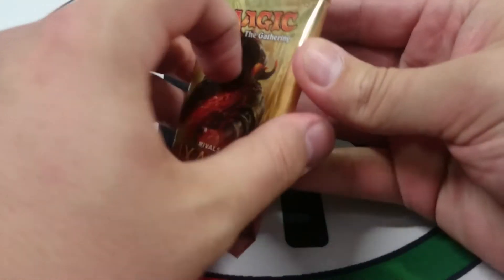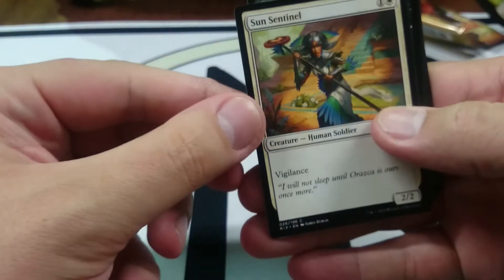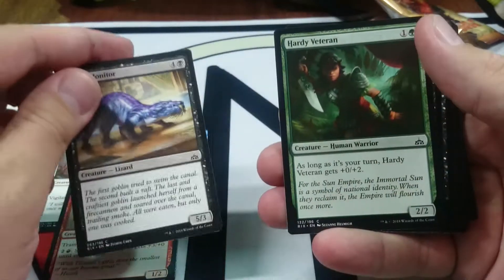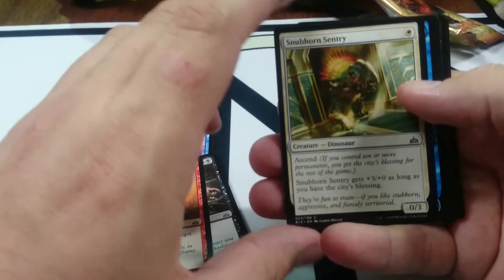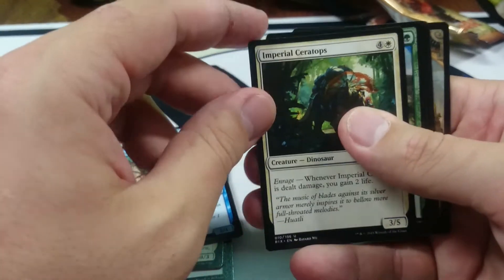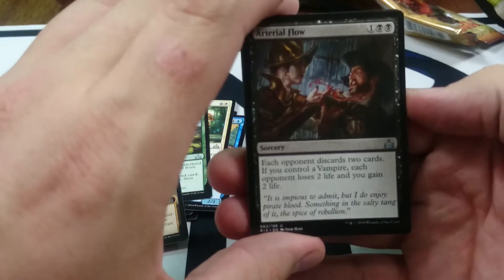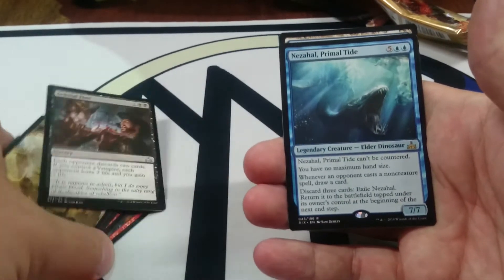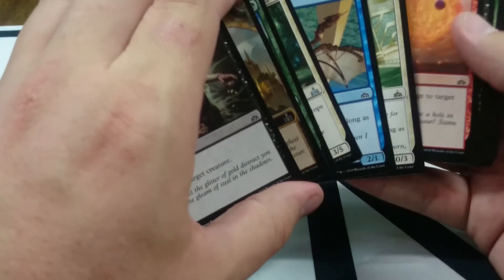Rivals of Ixalan pack opening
After a less than stellar PreRelease we opened our singular prize pack (Yay byes)

Let me know how your Prerelease event went!

What did you open, how did the games go?

What would you take from this pack in a draft?